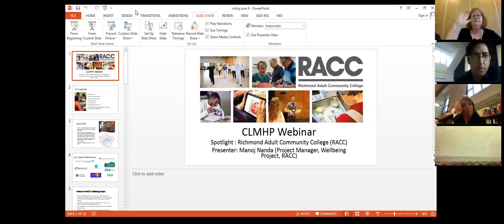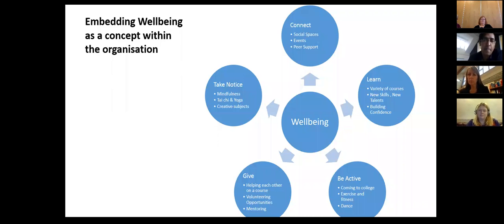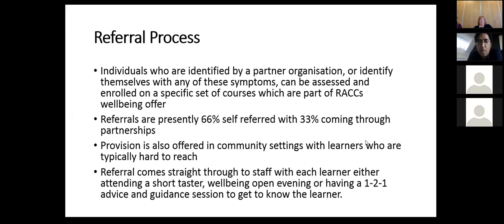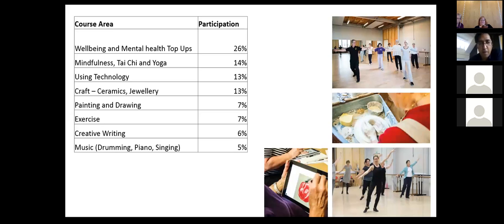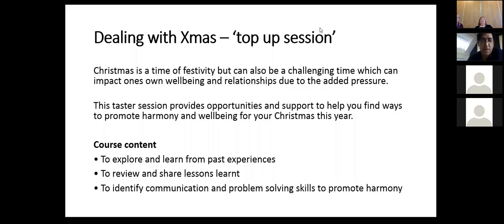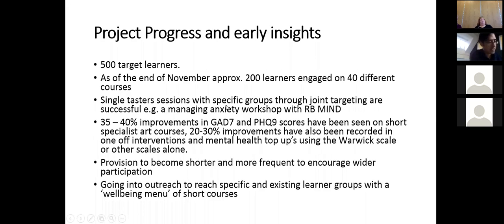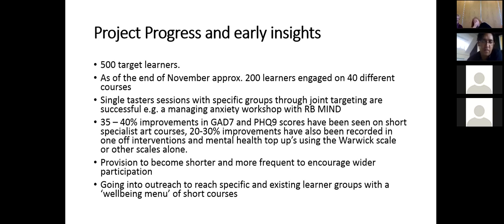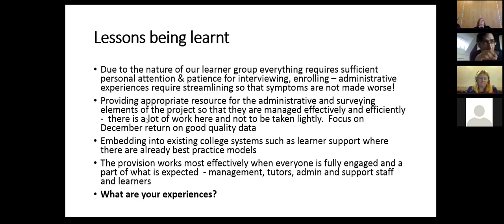3 12 15 RACC CLMHP session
In one of a series of spotlight sessions sharing lessons learned from the BIS Community Learning Mental Health Pilot projects (2015/16), this session shines a light on Richmond Adult Community College's pilot project. It was be led by Manoj Nanda, who is the project manager at RACC.